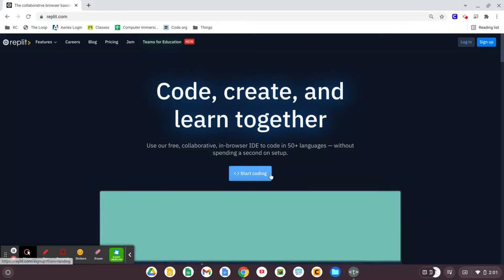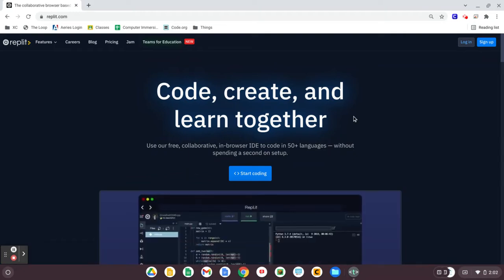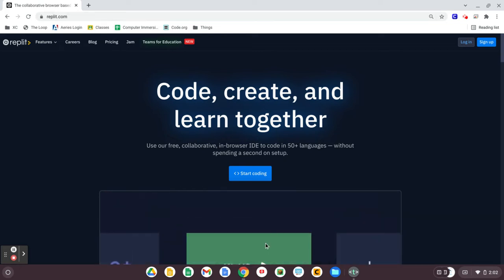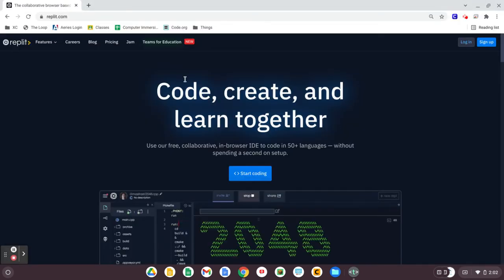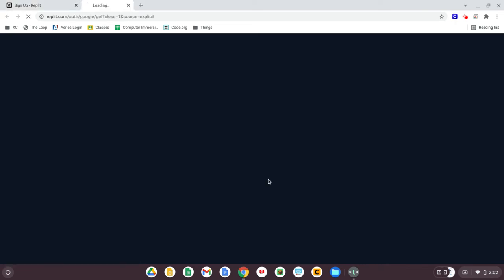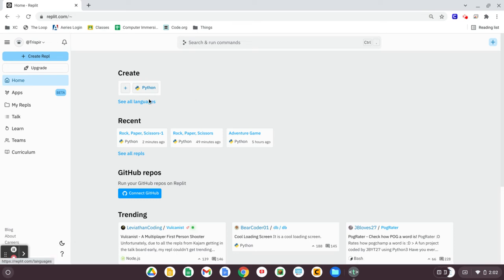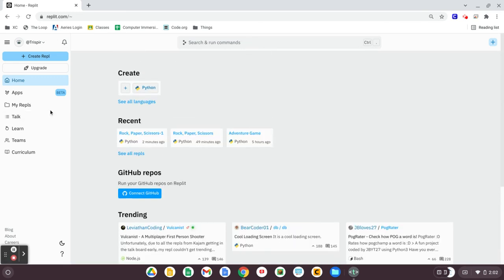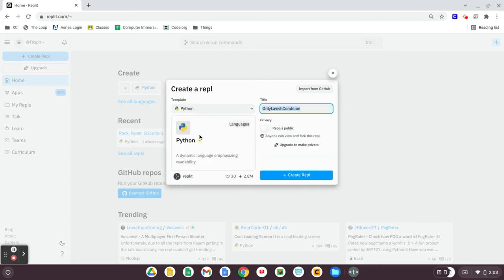Coding with Python on Chromebook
If you want to code using Python on a Chromebook and are unable to install Linux (beta) on your device, then you can use repl.it